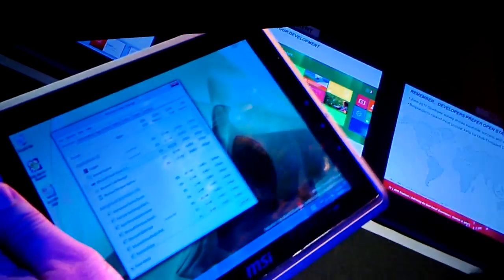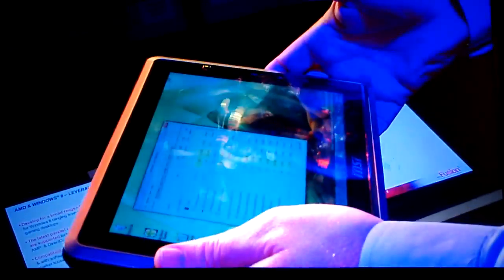AMD APU Tablet Win 8